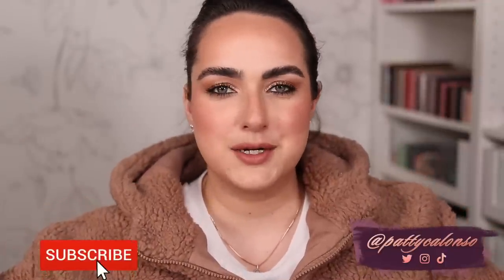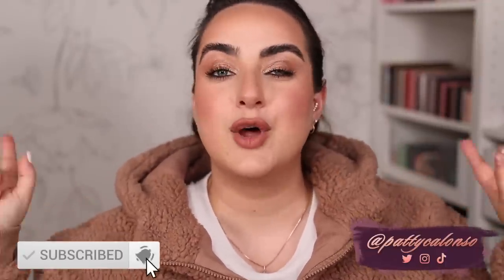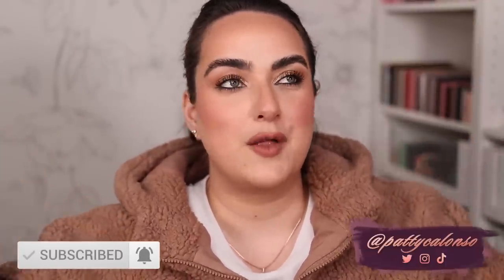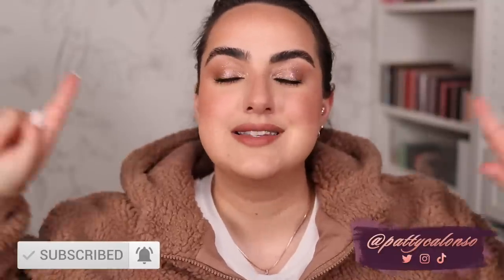THE BEST MAKEUP I TRIED IN NOVEMBER & MORE!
November Favorites!

L’Oreal (I Create)Lipstick
TOOLS 👇🏼

✨REPHR BRUSHES
✨BK BEAUTY
Code: PATTYALONSO